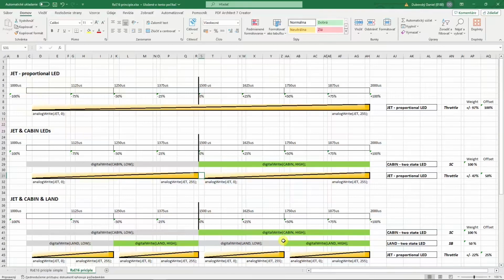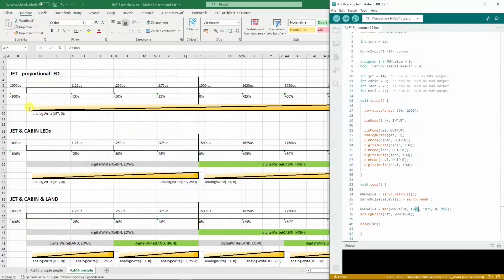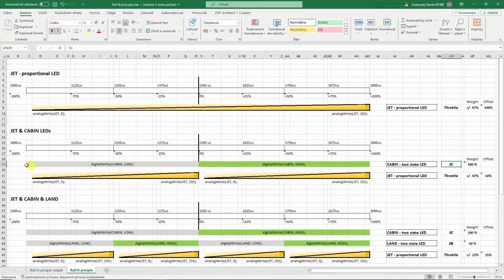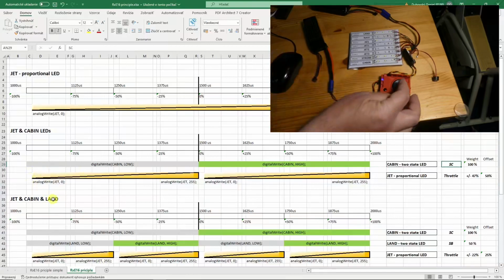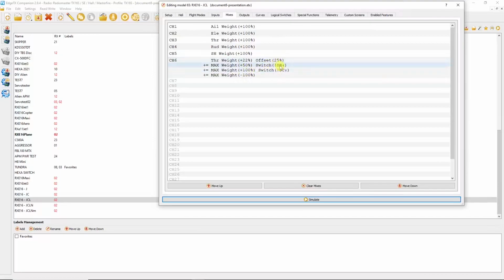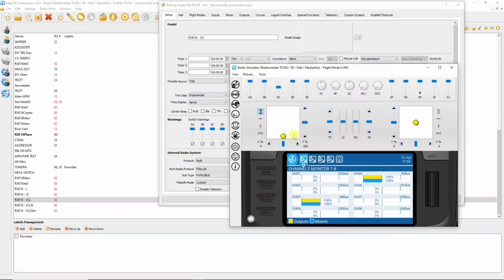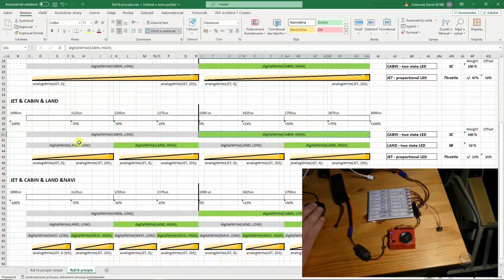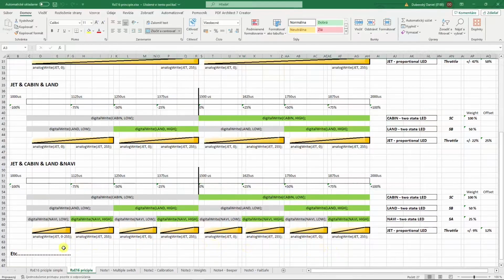RxE16 DLC - an explanation of principle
Explanation video for my RxE16 DIY Light Controller - how does it work.